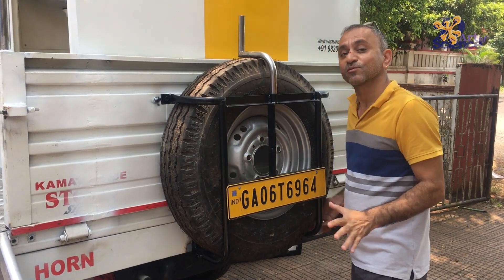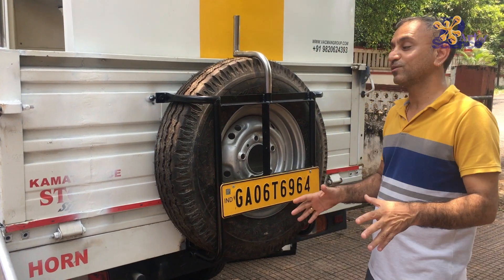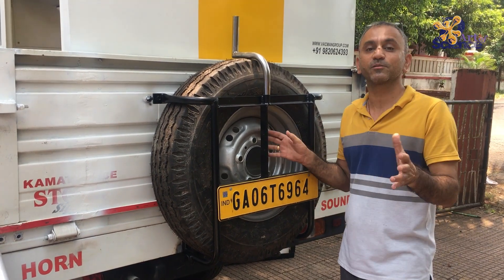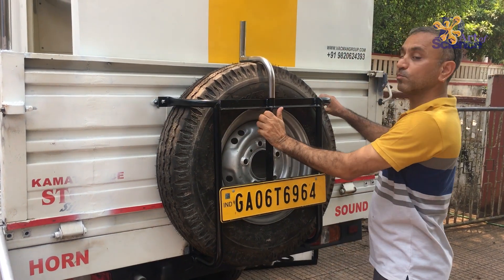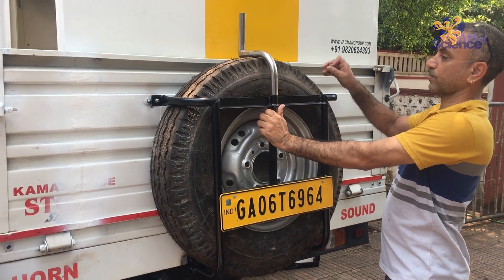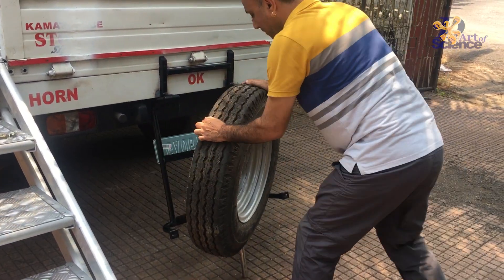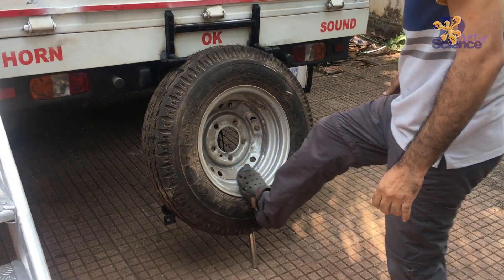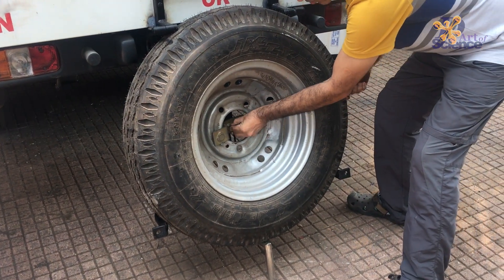Changing Spare Tyre of an SUV made easy | dArtofScience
For more than a 100 years, the spare tyre of an SUV starting with the jeep has been high up at the back and it's back-breaking to change it if you're not a bodybuilder, NOT ANYMORE. This video will hopefully change the way spare tyres or Stepney are loaded. We could have designed it better, patented this and sold it, but the idea is a gift to the automotive industry and i hope they can visualise the difference it will make in their customer's lives.